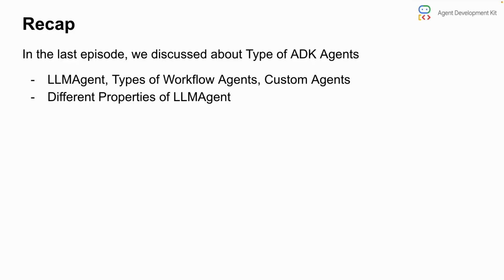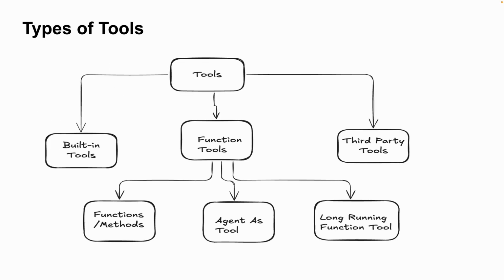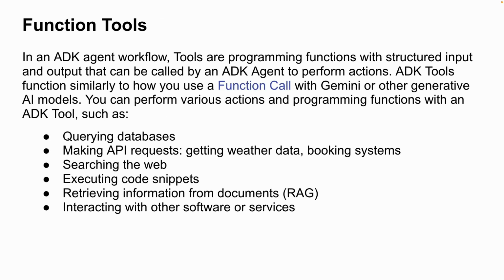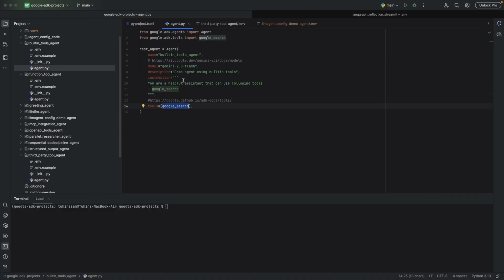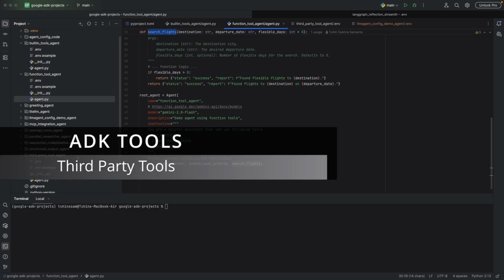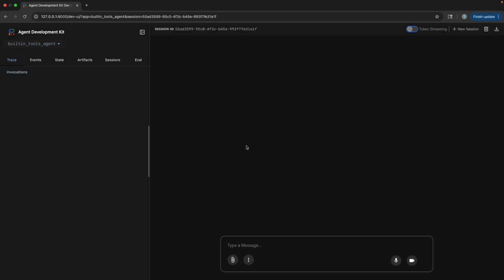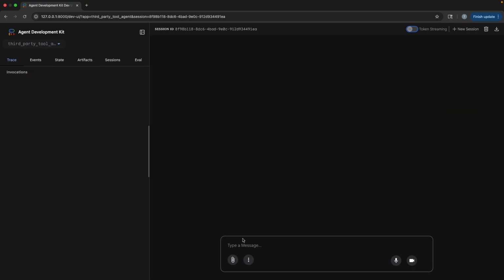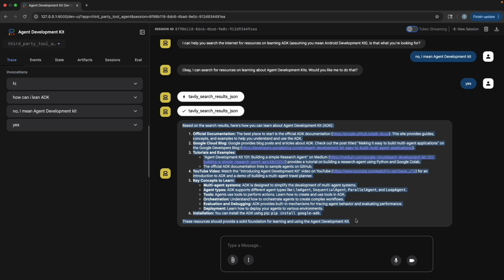How to Build Tools in Google ADK | Tool Types & Real Implementation | Part 4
In this video, we explore Google ADK (Agent Development Kit) Tools and break down everything you need to know — including the different types of tools, their use cases, and how to build custom tools step by step.

Whether you're building AI agents, automations, or multi-modal workflows, understanding ADK Tools is essential for unlocking the full power of the framework.

🔥 What you’ll learn:

What are ADK Tools in Google Agent Development Kit?

Different types of tools and when to use each

Real examples of tool usage inside an agent

How to build & register a custom tool

Best practices for scalable agent architectures

Perfect for developers using Google ADK, LiteLLM, LangGraph, or AI agent frameworks.